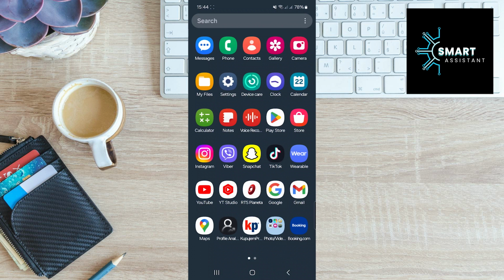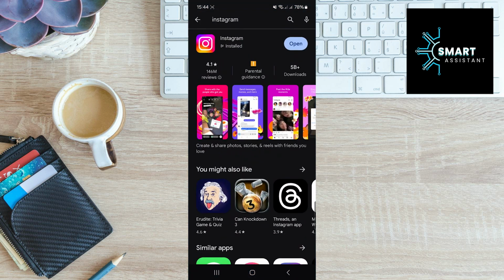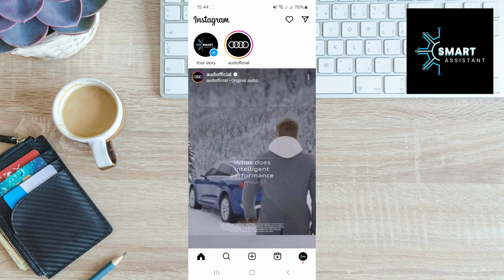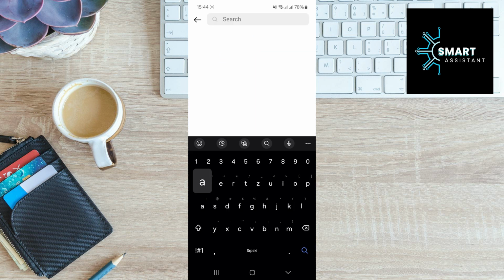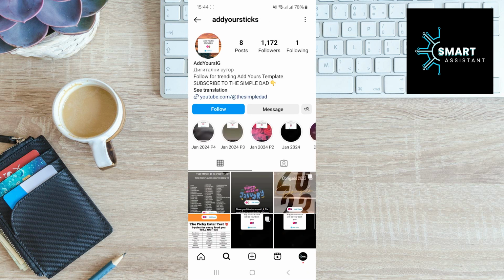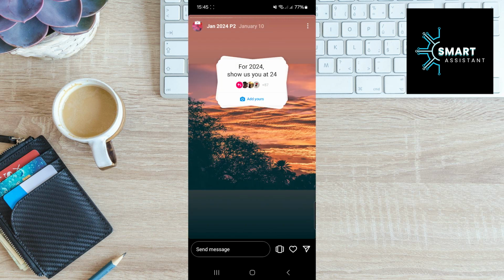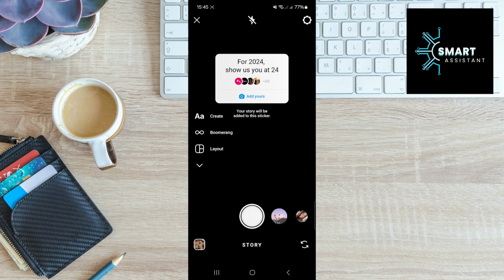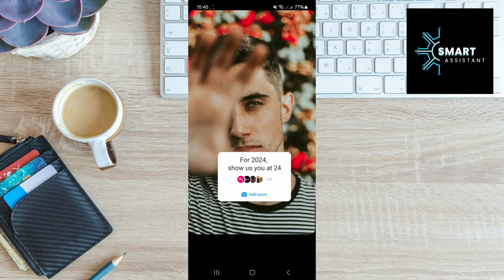For 2024 Show Us You at 24 Add Yours Template | Create A Fun Instagram Story!!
I'll guide you step by step through the process of creating a fun Instagram story using the "For 2024 show us you at 24 Add yours template" on Instagram?